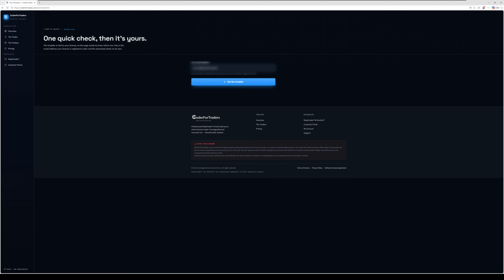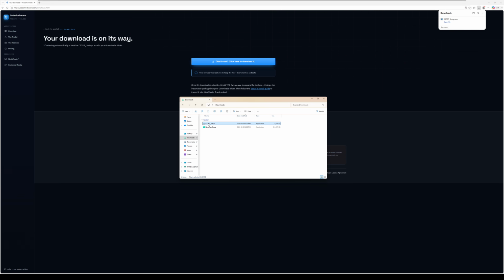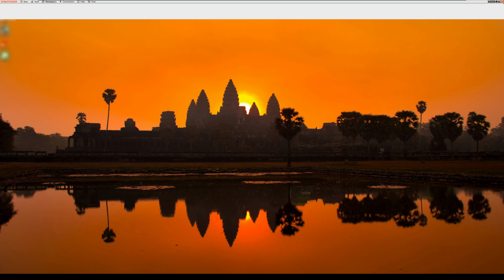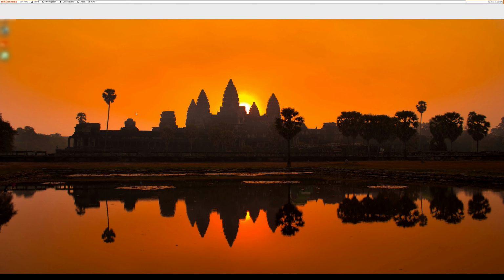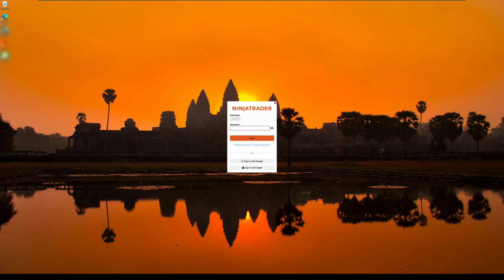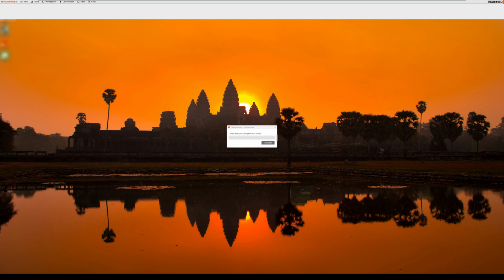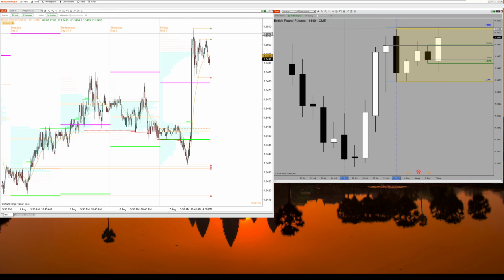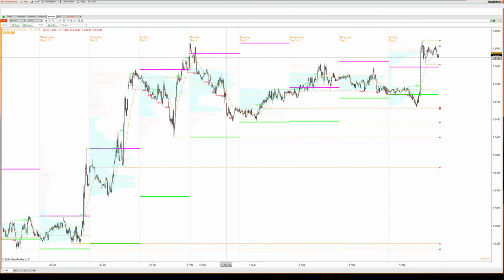Install and set up the CFT_Private_ToolBox for NinjaTrader® 8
A walkthrough of installing the CFT_Private_ToolBox for NinjaTrader® 8 — from the download page through the import, the activation prompt, and saving a workspace of your own.

What's on screen:
— running the installer, then importing the add-on from the Control Center
— the restart, and entering your subscription email to activate
— the workspaces that come with the toolbox, and saving your own version of one

CoderForTraders builds indicators and drawing tools for NinjaTrader® 8 around Market Profile and smart-money concepts.